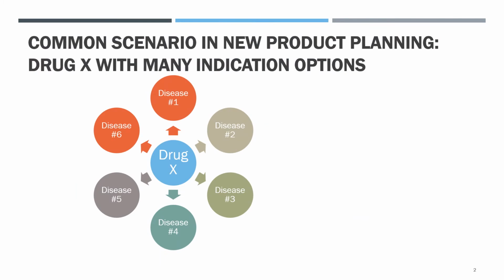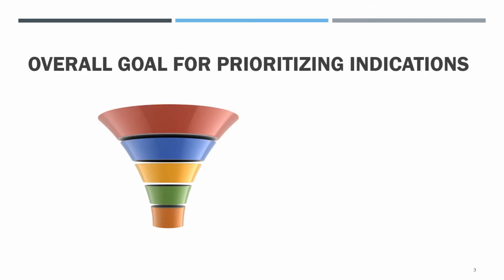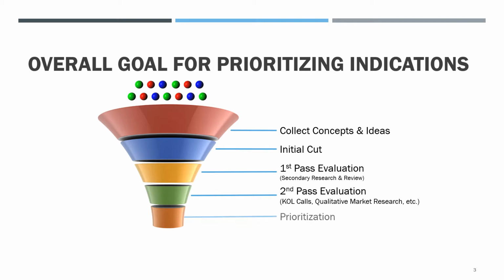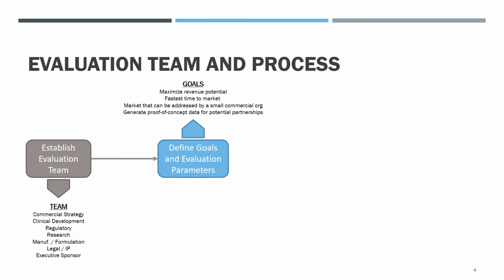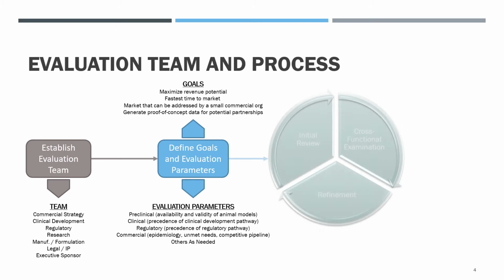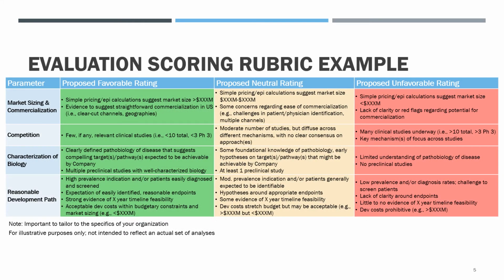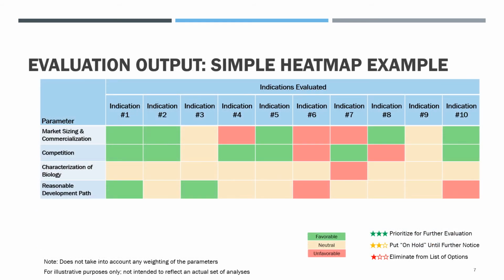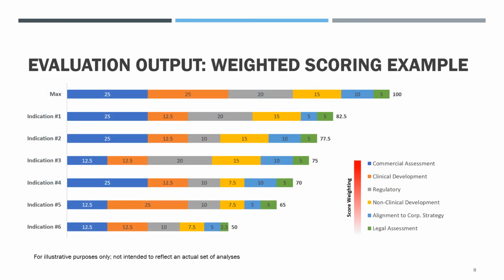Prioritizing Indications in New Product Planning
In this module, I cover one of the more common exercises in new product planning: prioritizing indications. The module covers the overall process in terms of the evaluation team and goals. Examples are provided for evaluation scoring and summary visualizations to assist in the prioritization exercise. This module is part of a series derived from different professional and teaching engagements on the topic of New Product Planning.